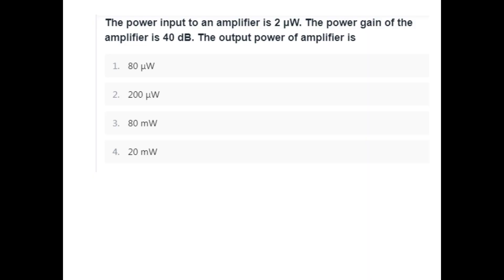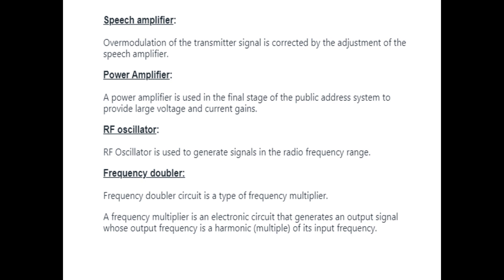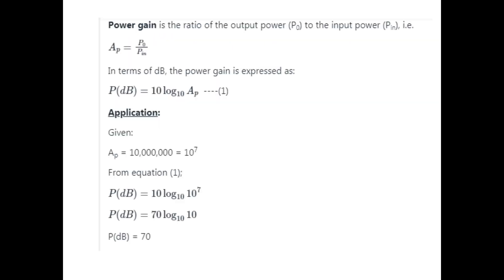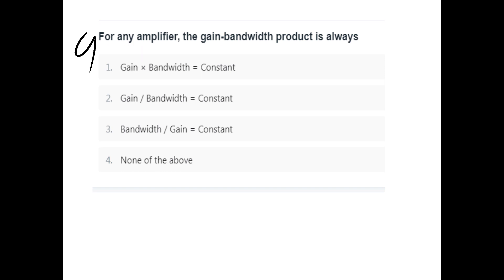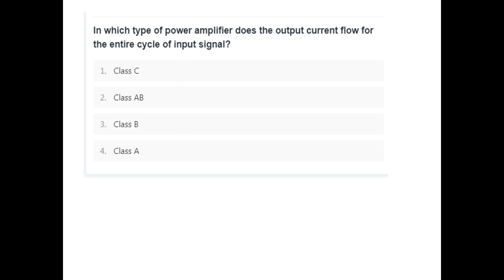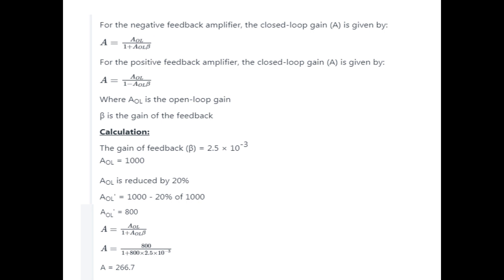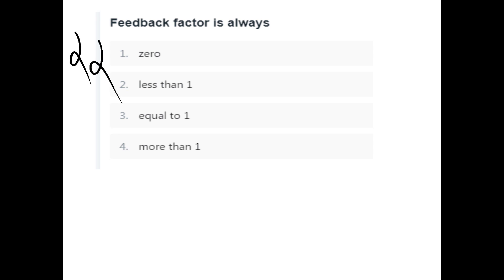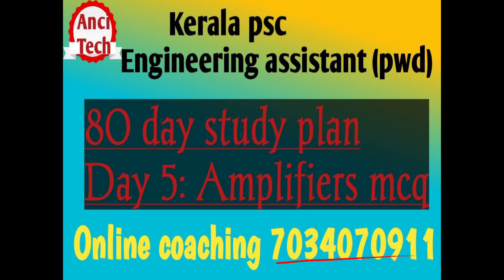Kerala PSC Engineering assistant (pwd) Day 5 : Amplifier MCQ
AEI
AE(Pwd)
Electrical Supervisor
Draftsman grade 1
KWA Operator
KWA Meter Reader
Pwd Engineering assistant

Part 2

80 day study plan

AEI
AE(Pwd)
Electrical Supervisor
Draftsman grade 1
KWA Operator
KWA Meter Reader
Pwd Engineering assistant

Part 2

80 day study plan